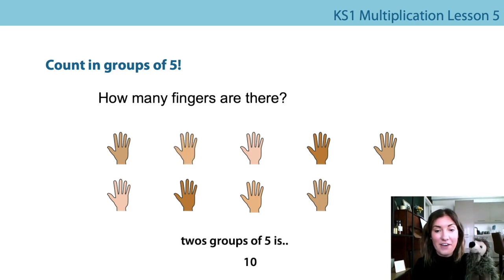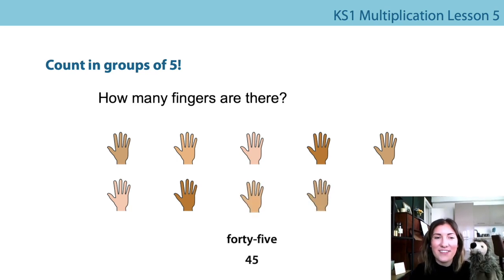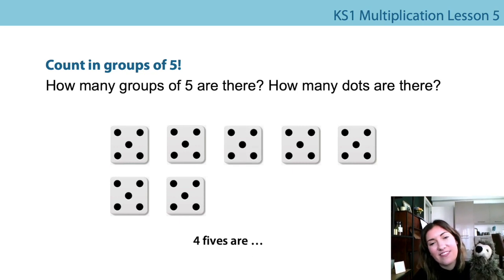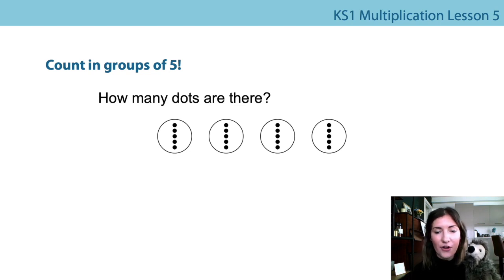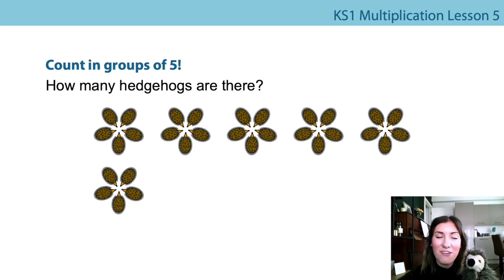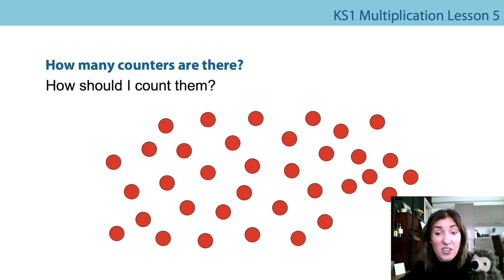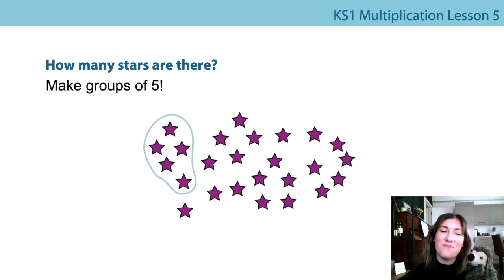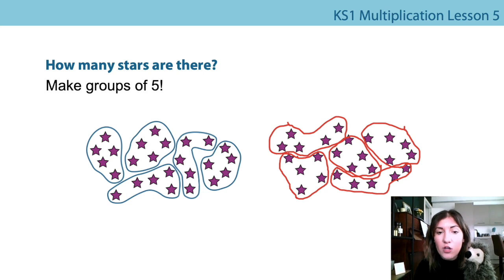5. Build the concept of units of 5, count in fives and count on from a multiple of 5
The fifth lesson on multiplication, aimed at Year 1 and 2 pupils, in a series produced during the school closures period in summer 2020. For a full list of lessons aimed at all primary school age-groups, go